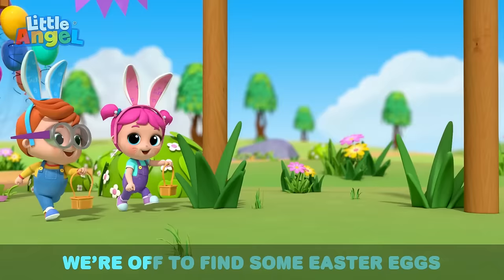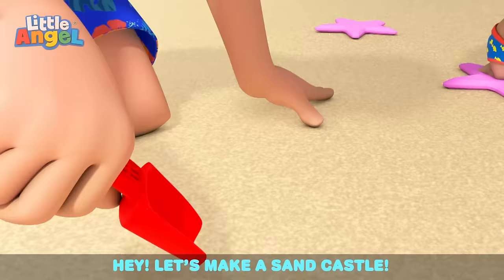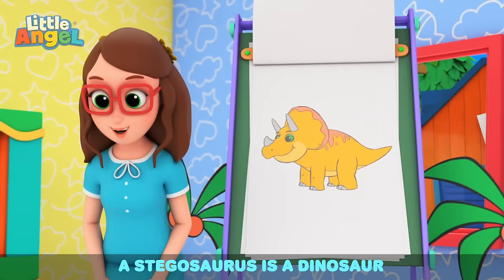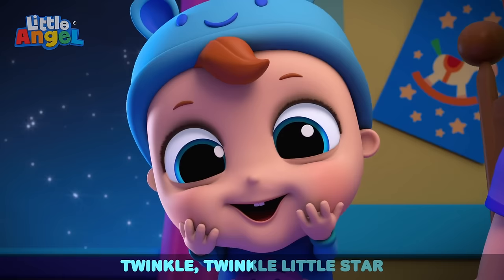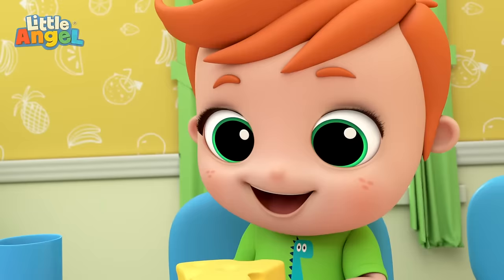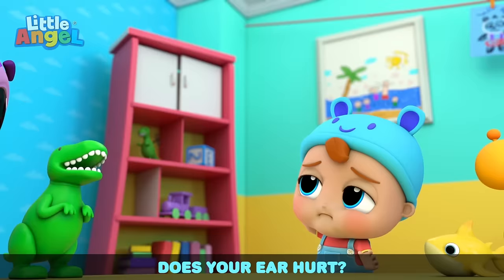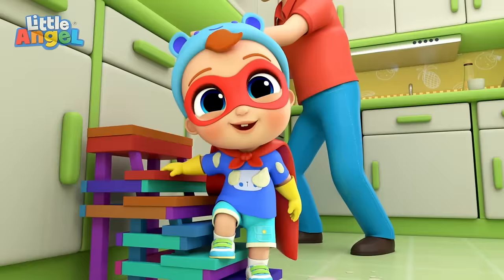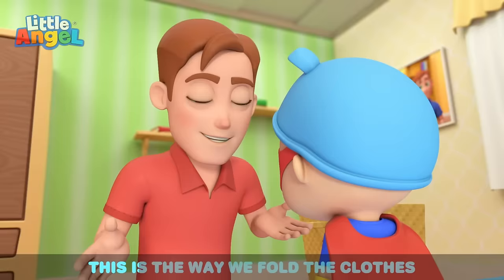Baby John's Easter Egg Hunt Song 🥚 Little Angel - Nursery Rhymes and Kids Songs | After School Club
⭐ Welcome to the Moonbug Kids After School Club! Kick back and relax with some fun filled content from your FAVORITE Moonbug friends. Enjoy the funny cartoons and mishaps of Oddbods and Minibods. Join Morphle and the Magical Pet for a lifetime of magical adventures. Learn more from Blippi. Sing along and listen to the best nursery rhymes and kids songs from CoComelon, Little Angel and Cody Time.

It’s Easter and the egg hunt is on for all the kids and the little Easter bunnies! Join along in the adventure as the kids search for all the eggs.

🎵LYRICS🎵

We’re off to find some easter eggs
Easter eggs, easter eggs
Hi Ho, Hi Ho, Hi Ho

Bunnies hopping up and down
Up and down, up and down
Oh, let’s see where they go

Down the trail we follow them
Follow them, follow them
They will lead us to the eggs
We know, we know, we know

We found some eggs, one, two, three
One two, three, one two, three

Let’s follow the trail to find some more
Find some more, find some more
Oh who will find the most?

Our baskets they are full of eggs
Full of eggs full of eggs

We found more eggs, one, two, three

Hippity hop and away we go
Away we go, away we go
We’re off to find the big surprise

Baby John has found the surprise
Found the surprise, found the surprise

📢 SOCIAL MEDIA 📢

⭐ Timestamps ⭐

00:00 Easter Egg Hunt Song
03:02 Bath Song (Toys)
06:29 5 Little Babies
09:39 Yes Yes Playground Song 2
13:14 Swimming Song (Beach)
16:31 Down By The Lake
20:02 Jack's Dino Party
23:32 Bath Song (Color Sharks)
26:56 Sick Song (Mom Gets Sick)
29:59 I Want To Be A T-Rex
33:31 I Have A Toothache
37:33 Playtime At School (Skipping The Rope)
41:29 Playtime At The Beach
44:34 Swimming Lessons
47:51 Twinkle Twinkle Little Star
50:33 Yes Yes Bedtime Song
52:49 10 Little Elephants
56:20 No No Swimming Song
59:34 Animal Dance Song
1:03:49 Baby Tries New Food (Cookies and Vegetables)
1:07:10 10 Babies On The Slide
1:10:50 Oh I'm A Big Boy
1:14:13 Yes Yes Bedtime
1:17:45 Baby Is Sick 2
1:21:55 This Is The Way (No No Bingo!)
1:25:31 Wheels On The Bus (At School)
1:28:53 Making Funny Faces
1:32:28 I Can Help Too!
1:36:19 Be Safe At The Playground
1:39:36 Police Song
1:44:06 Itsy Bitsy Spider (Playtime)
1:47:55 No No I Don’t Want The Seatbelt
1:51:27 I Want To Be A Fireman
1:54:39 Doctor is Here To Help
1:58:05 Playtime Song (At The Field)